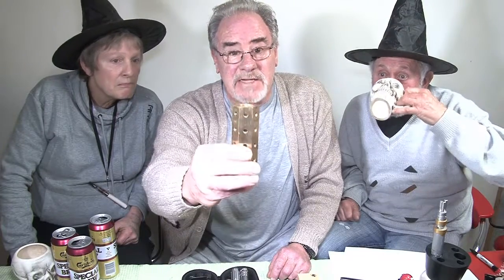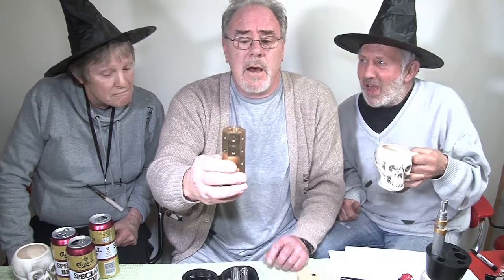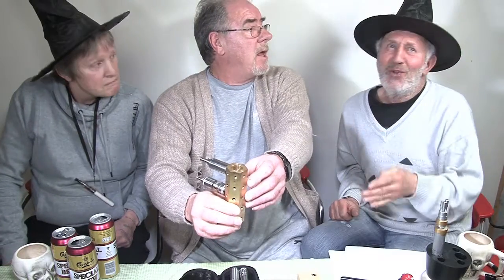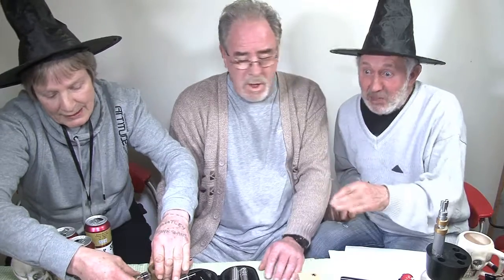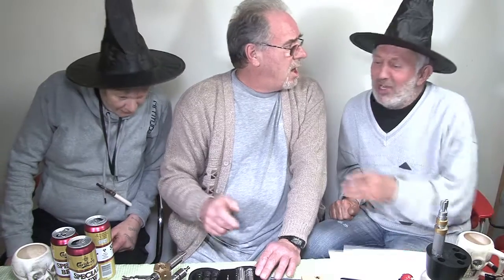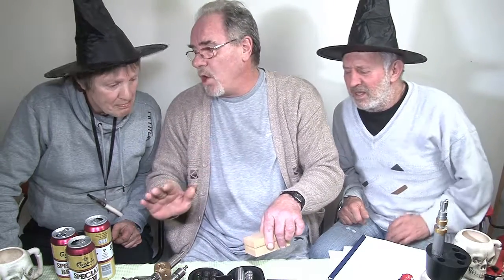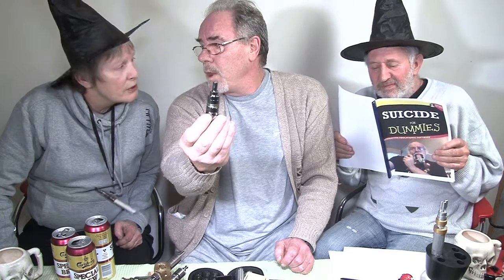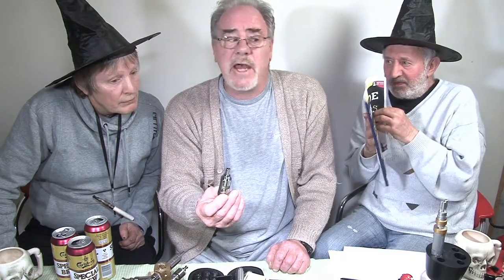MR.G & MARTIN'S SUPER VAPING REVIEWS - 22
Mr.G & Martin's Super Vaping Reviews - Number Twenty Two